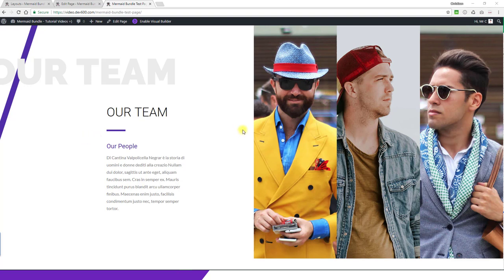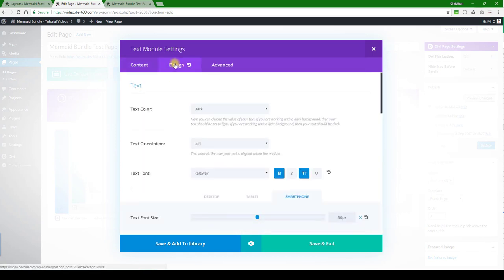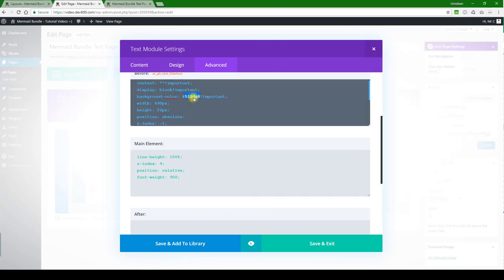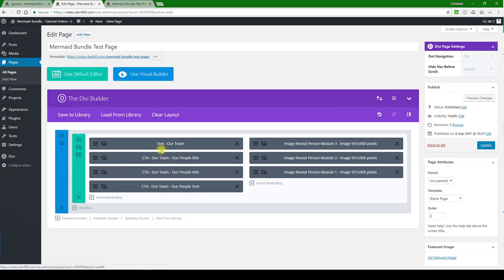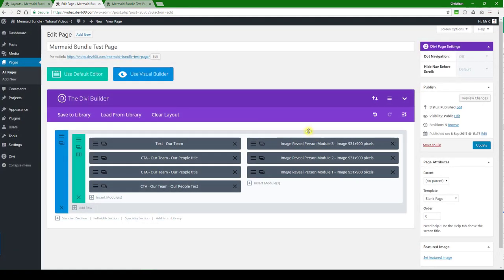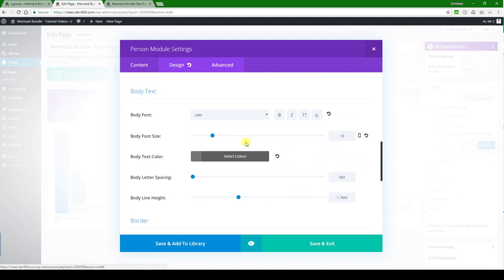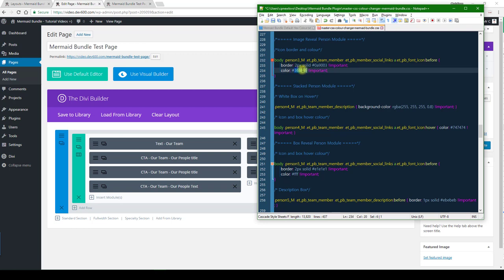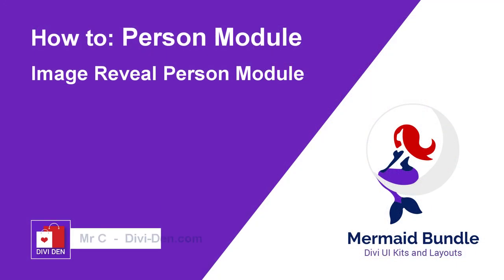How to Modify - Image Reveal Person Module - Divi Person Module